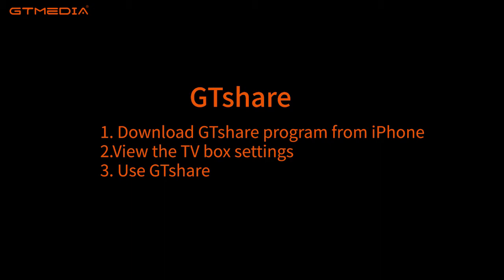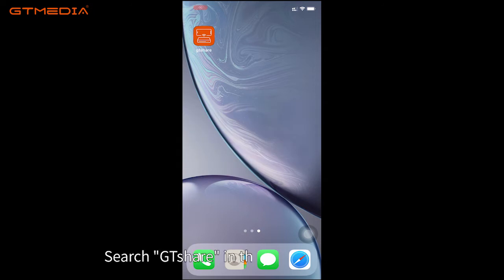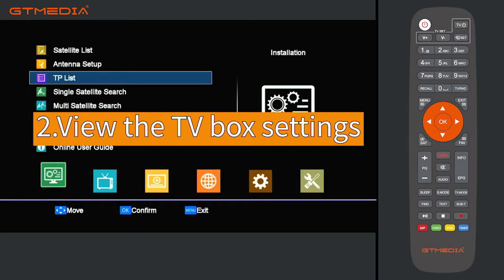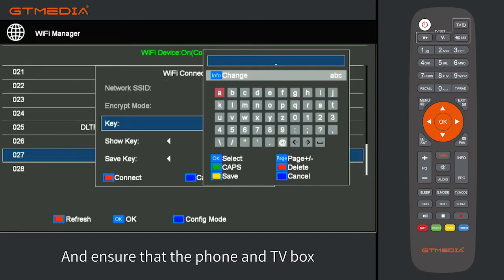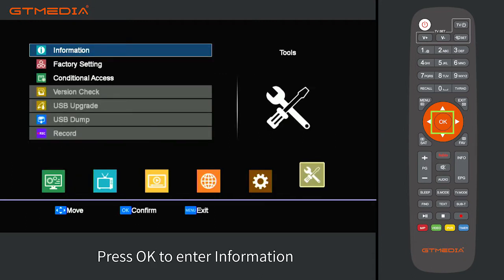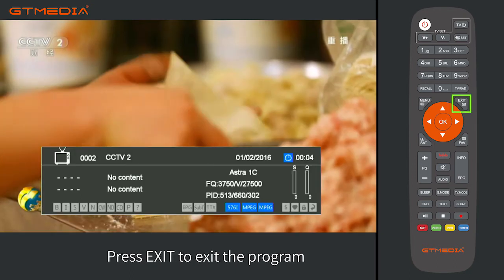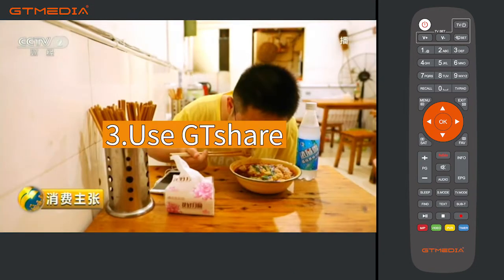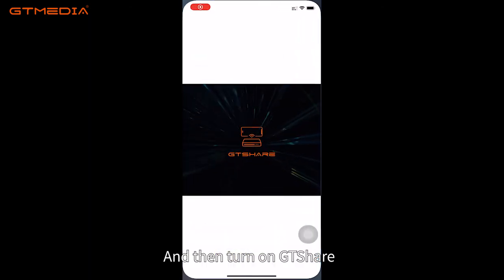GTmedia V9Prime GTshare ios Operation tutorial